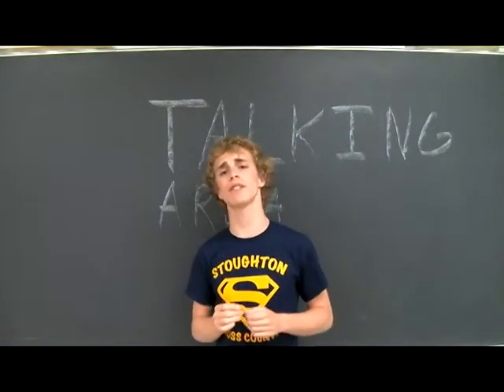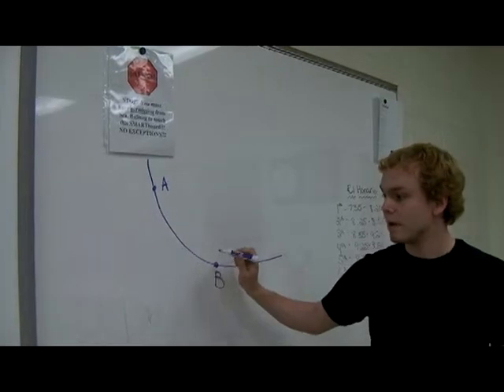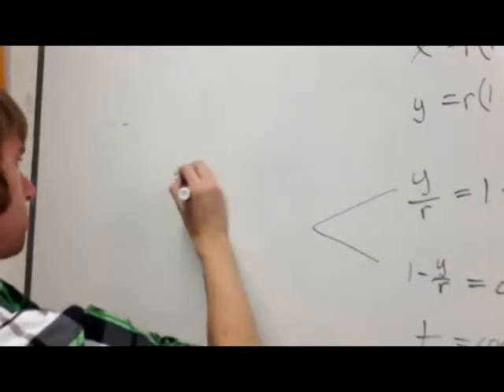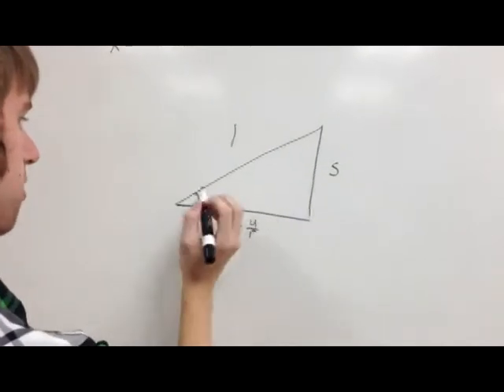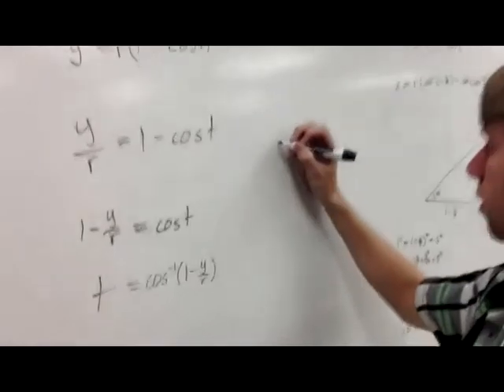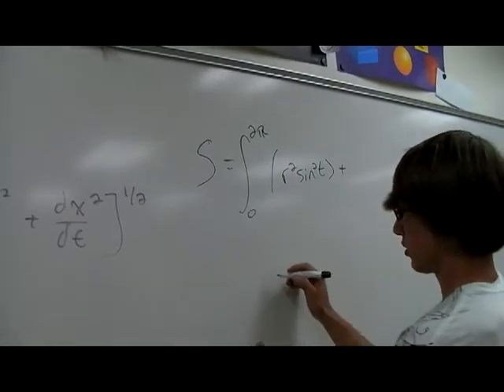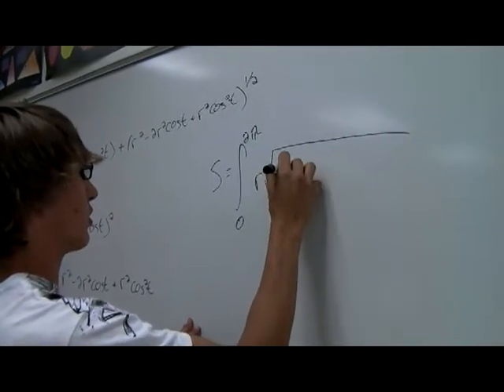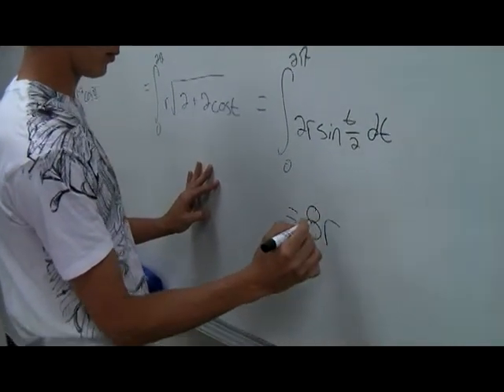cycloids group final